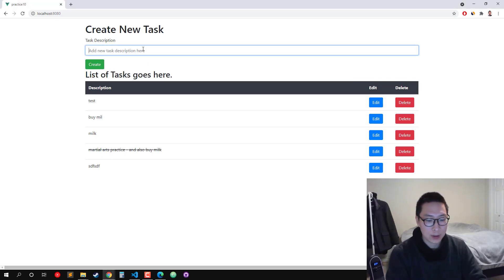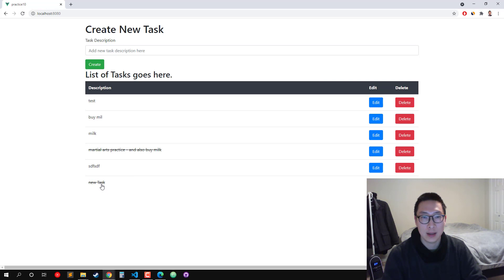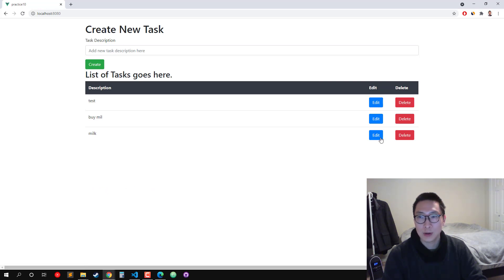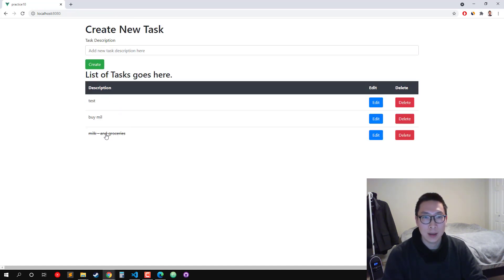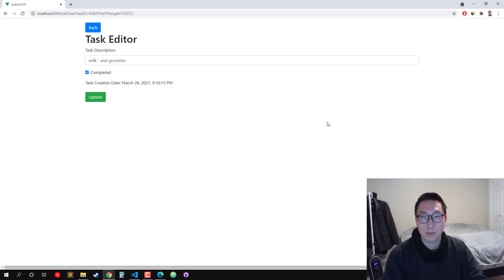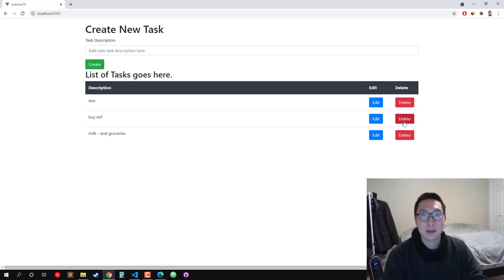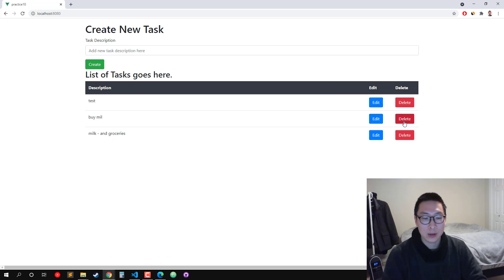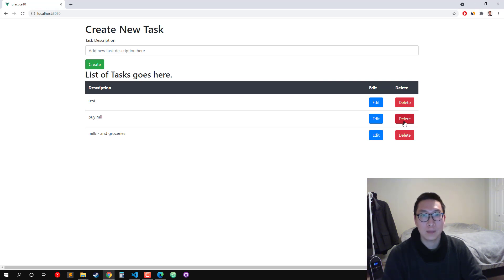Intro - Vue 3 + Firebase Todo App Tutorial Series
Technologies used - Vuejs 3, Firebase Firestore real time database, bootstrap, vue-router, Vue 3 composition API

All of the source code is covered in the Youtube Video.